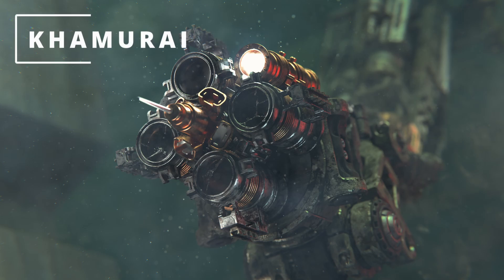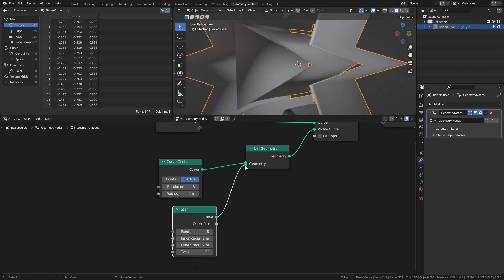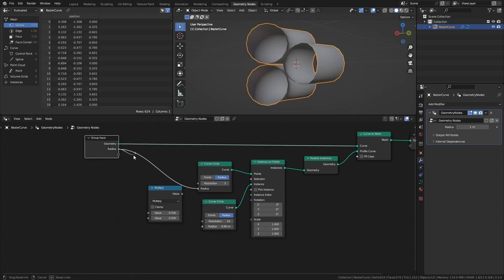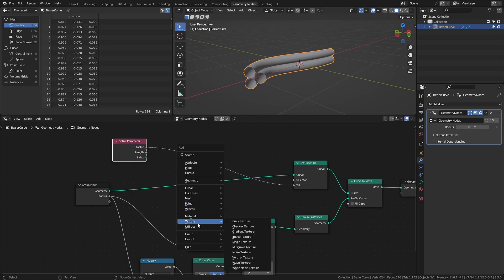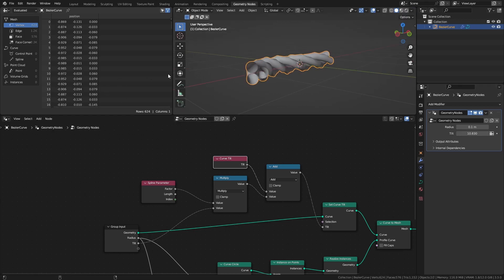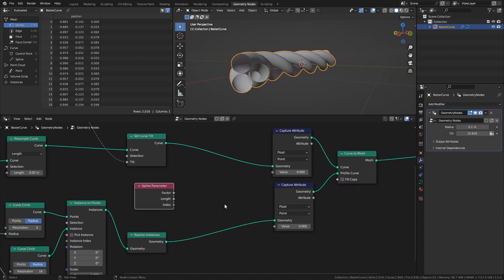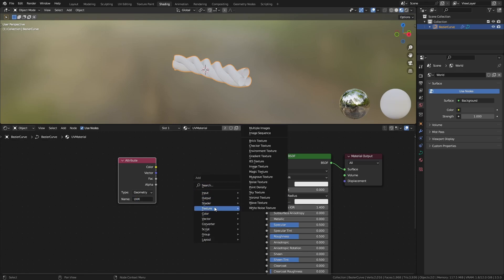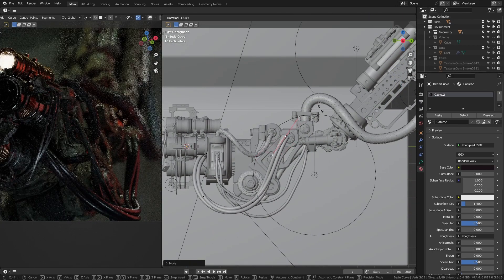Twisting Cables | Blender Geometry Nodes Tutorial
Cables are cool and all, but twisting cables is where it's at

00:00 - Intro
00:25 - The basic setup
01:20 - Make a custom profile curve
01:50 - Radius ratio
02:45 - Twisting the cables
04:02 - Manual fine-tuning
04:43 - Smoothing the geometry
05:23 - Create UVs
08:12 - Patreon shoutout

- Lawrence Walther - Find your way ft. cxlt.

- cxlt. – Overthinking

- aimless x soho – Every Second